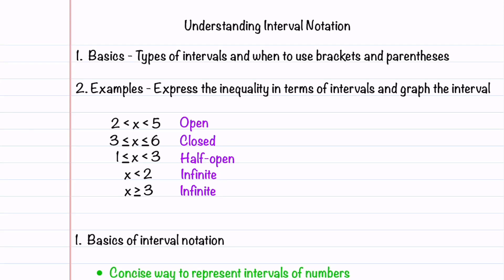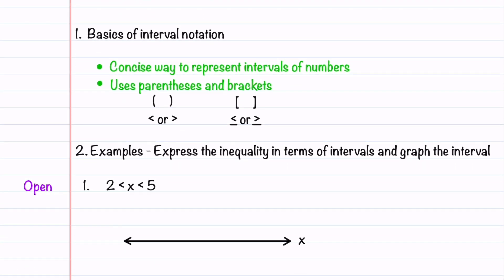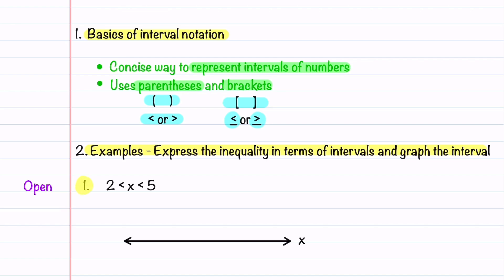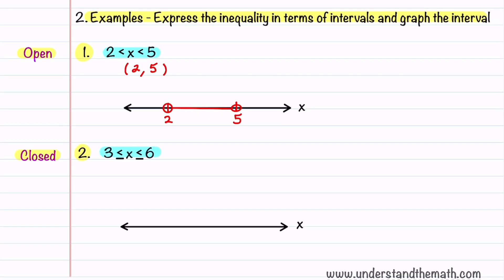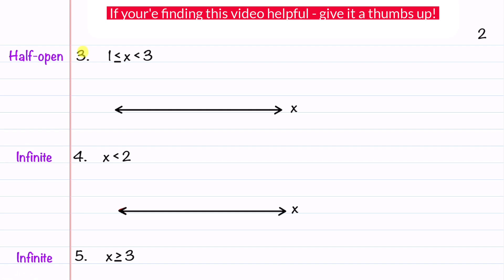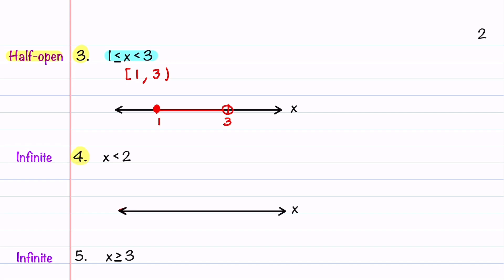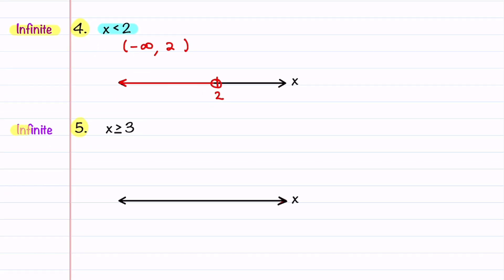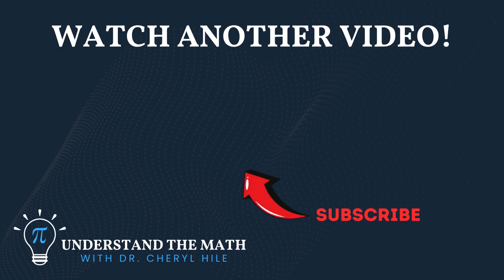How to Use Interval Notation to Write an Inequality | All You Need to Know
Learn the basics of interval notation and walk through example problems of writing inequalities in interval notation. Whether you are a student studying mathematics or simply curious about this mathematical notation, this video is designed to help you grasp the fundamentals. Interval notation is a way of representing a set of numbers within a specified range. It is commonly used in mathematics to describe intervals on the number line. Understanding interval notation can help you interpret mathematical expressions and inequalities more effectively. In this video, we will start by explaining the different types of intervals, including open, closed, half-open, and infinite intervals. We will then demonstrate how to express these intervals using interval notation, which typically consists of brackets and parentheses. By the end of this video, you will be able to confidently interpret and write intervals in various forms.

*Timestamps*
00:00 Introduction
00:31 Basics of Interval Notation
01:01 Example 1: (open)
01:58 Example 2: (closed)
02:44 Example 3: (half-open)
03:32 Example 4: (infinite)
04:07 Example 5: (infinite)